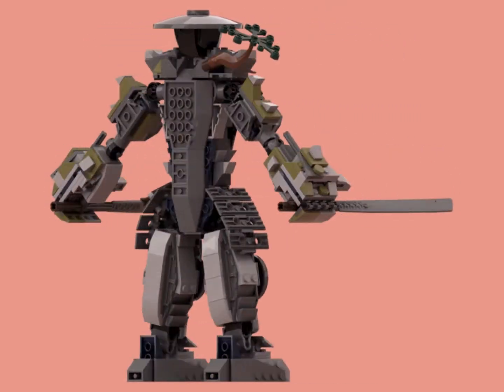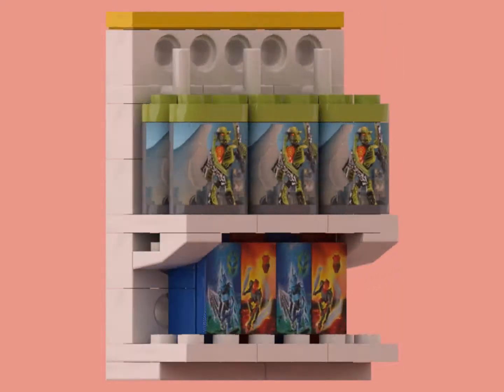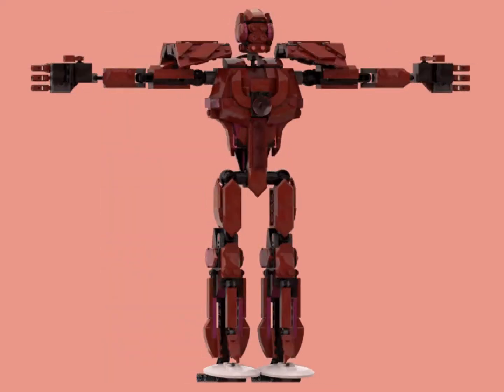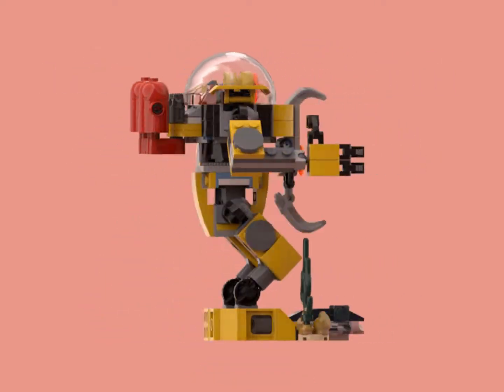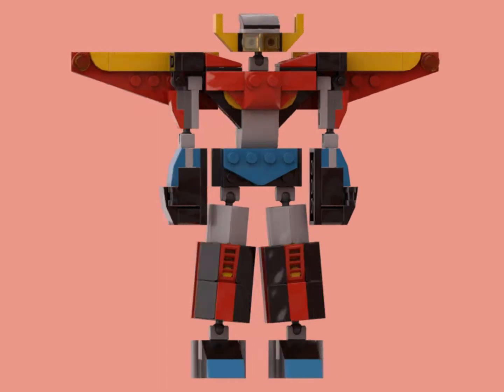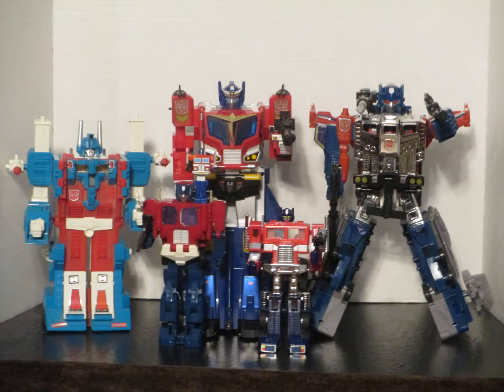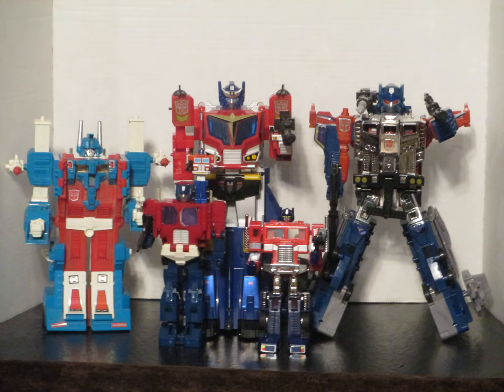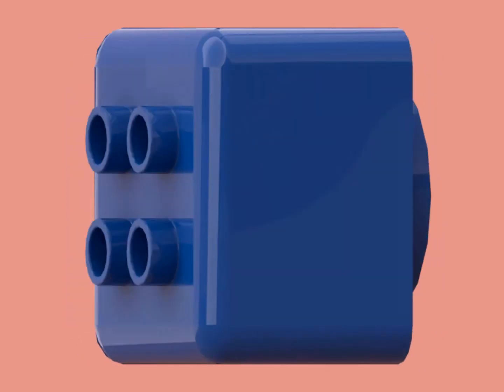Lego Action Figures's Future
The future of Lego's Action Figures.